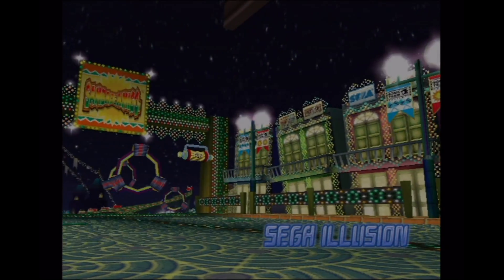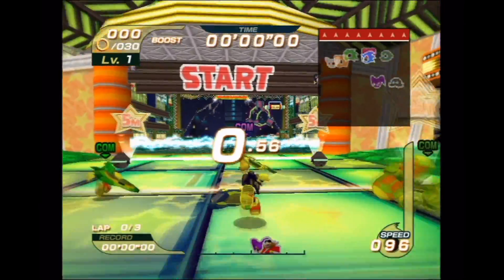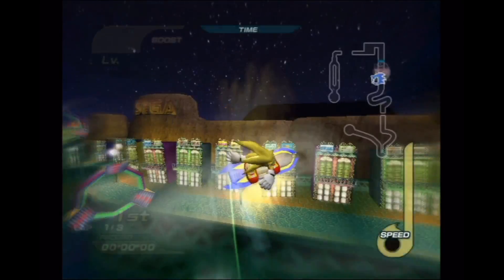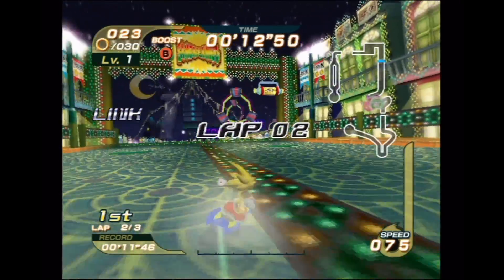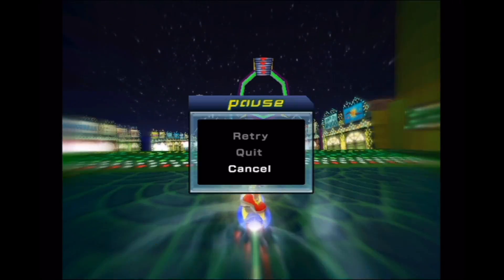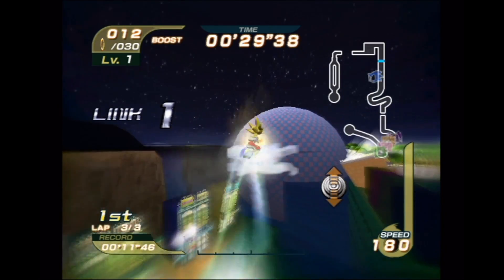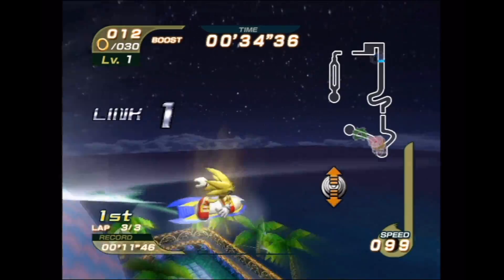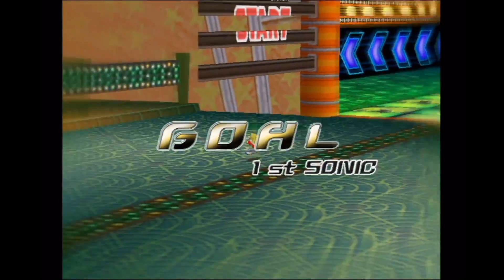Sonic Riders: Huge SEGA Illusion Shortcut (Air Drifting)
Air drifting is also possible off of ramp jumps, though it's a bit more difficult to do. In order to do an air drift off of a ramp jump you must pause the game on the first frame of the jump while inputting a drift. This can be done by releasing a jump and then pausing the game while holding a drift (if the jump is released from the game being resumed, be sure to hold your inputs for the drift at all time). For this trick you'll want to hold down-right when inputting the drift so that you turn to the right while gaining some height. This particular trick works with some gear, though they have the be at level 3 (with some exceptions like Chaos Emerald).